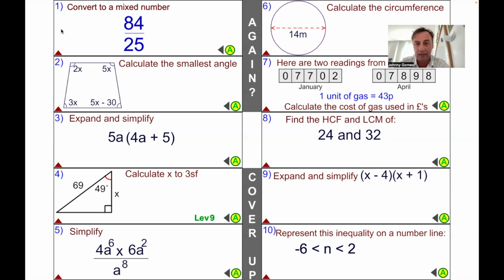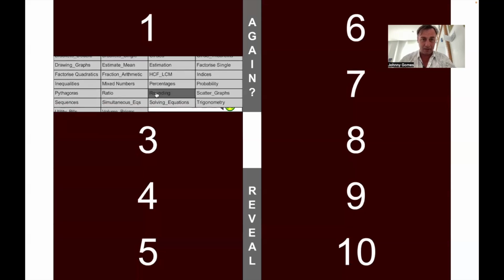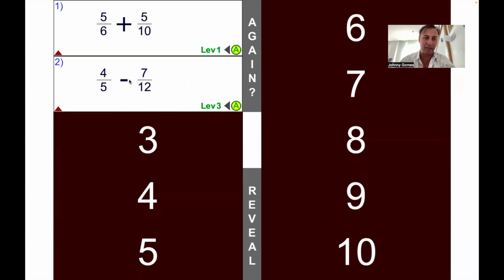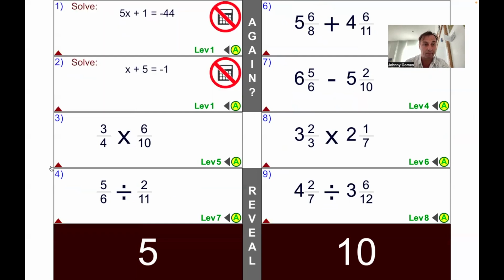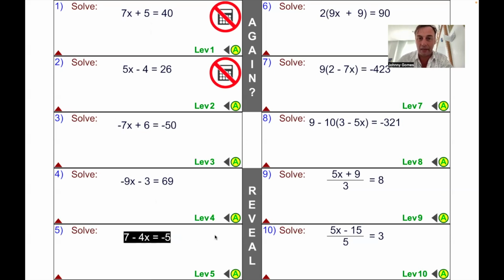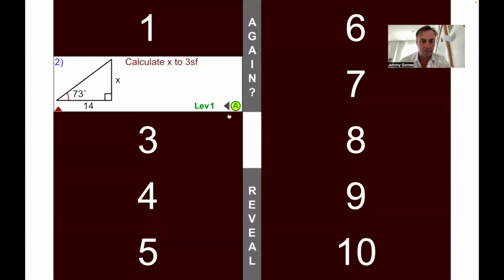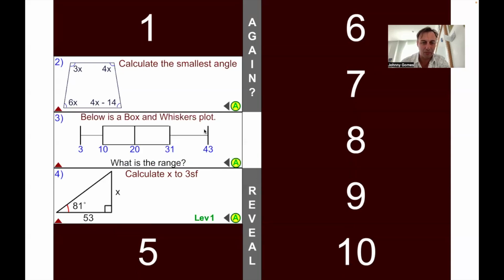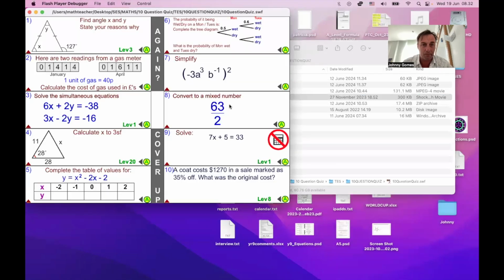10 Question Quiz Tutorial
This is a tutorial about the 10 Question quiz tool which I personally developed and built using Adobe Flash.
Although flash is now obsolete, it can still be run on standalone computers that are loaded with a suitable flashplayer.

The 10 Question Quiz Generator is an incredibly powerful but easy to use teaching tool which will save you time and help your students to learn and consolidate the necessary skills to pass the IGCSE/GCSE maths exam

I have been teaching maths in schools and colleges worldwide and have used this tool extensively with my students. It can be used to teach an entire lesson or used as a starter or a plenary, etc…

I orginally built this tool over 7 years ago to teach college students the necessary skills required for them to pass the GCSE maths exam - and I believe that this tool was instrumental for the extremely high pass rate that the college enjoyed

The quiz currenlty includes 30 topics:

Algebra Shapes
Angle Reasoning
Area of simple shapes
Box and Whisker plots
Expanding Single Brackets
Expanding Double Brackets
Circles
Circle theorems
Drawing Graphs
Estimating the mean
Estimation
Factorising expressions
Factorising quadratics
HCF and LCM
Algebraic Indices
Inequalities
Mixed Numbers
Percentages
Probability
Pythagoras
Ratio
Rounding
Scatter graphs
Linear sequences nth term
Simultaneous equations
Solving equations
Trigonometry
Utility bills

It is extremely versatile, time saving and very effective to help teach students the skills required to pass the GCSE/IGSE Math exams

It is currently a work in progress - I built the tool using Adobe Flash and I’ve designed it so that its modular - basically I will keep adding topics when I get the time.

This is also linked in the comments below (see first comment)